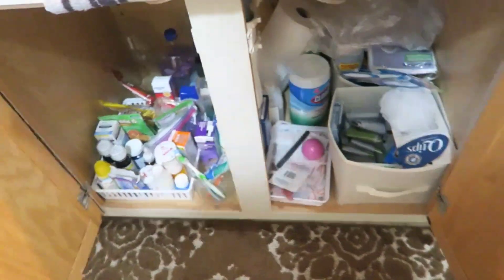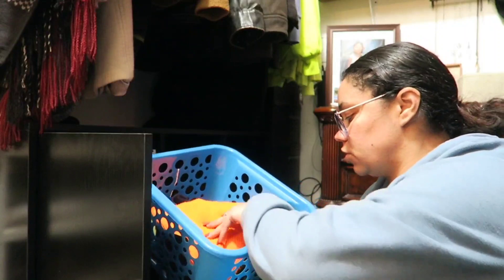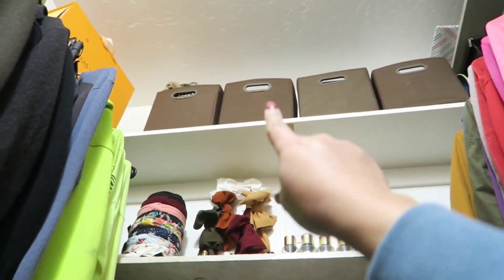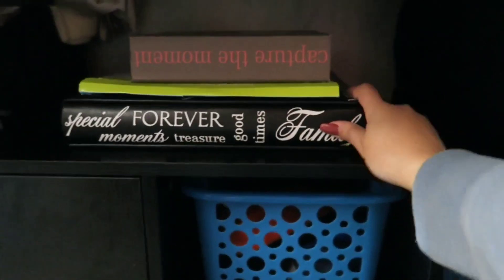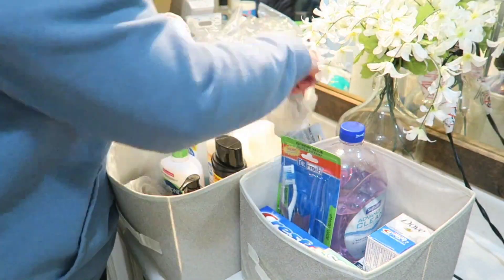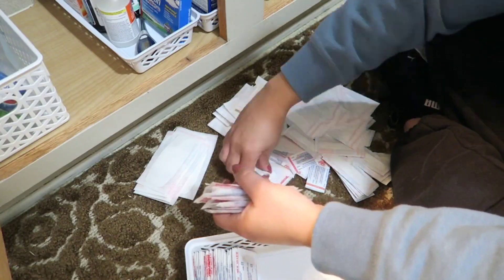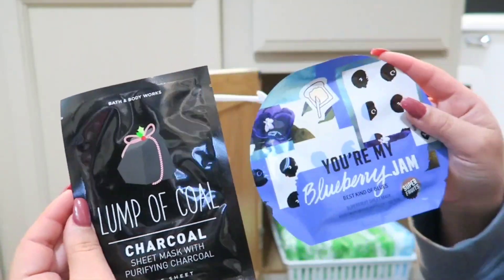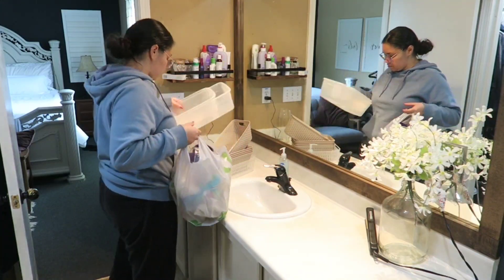Organize & Decluttering Spaces In Our Home | Organization & Decluttering | Speed Cleaning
Start Time: 02/14/2023 0:00 AM PST